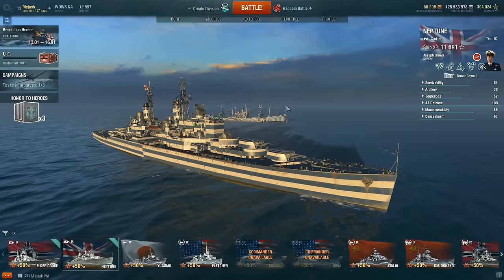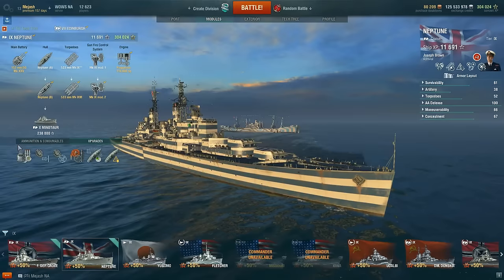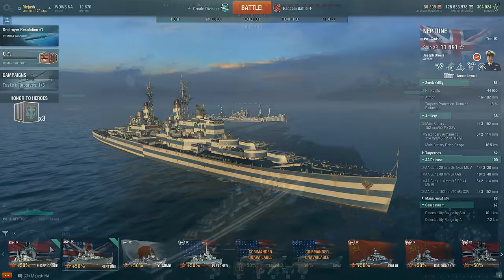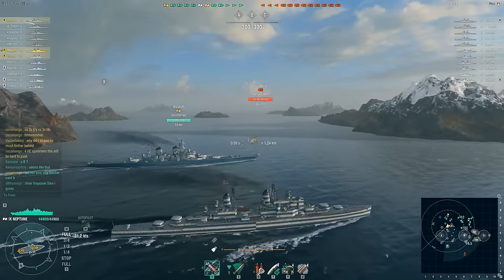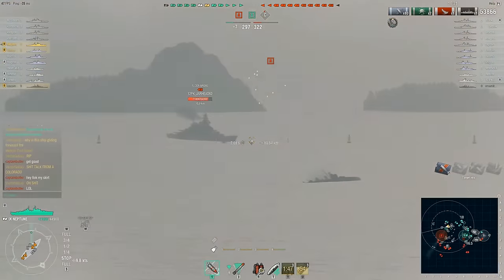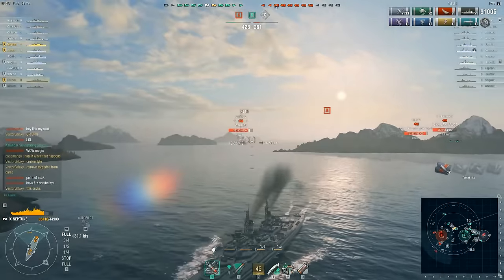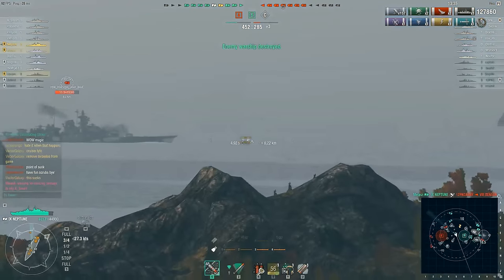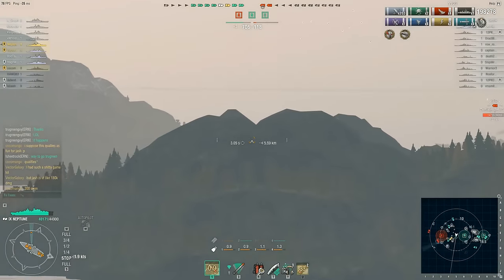World of Warships: Neptune 212k damage! RN Cruiser Wrecks! With Commentary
This game was amazing. It really showed the strength of a well placed RN cruiser. Massive damage! Quick overview of the ship

Twitch.tv/Mejash